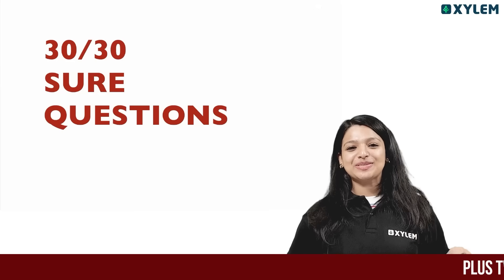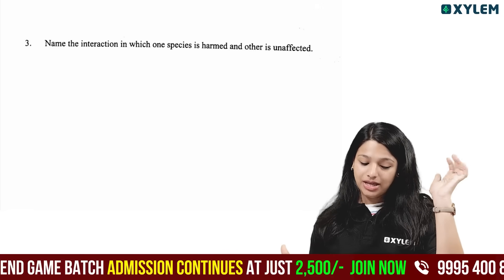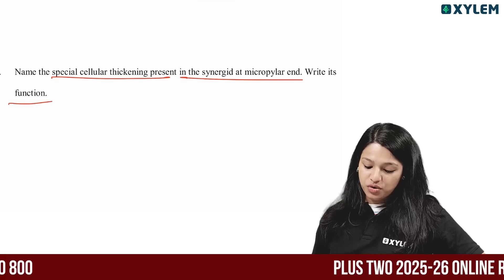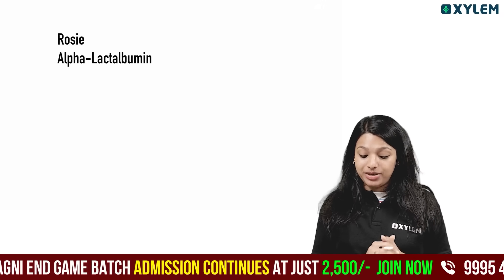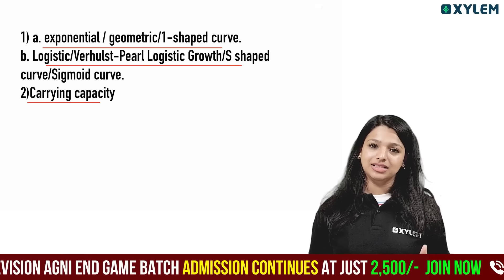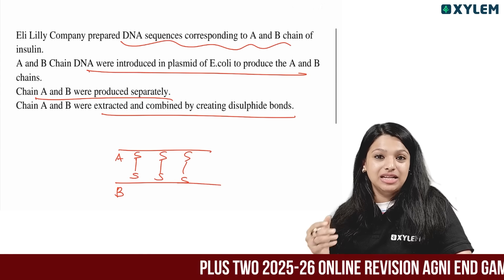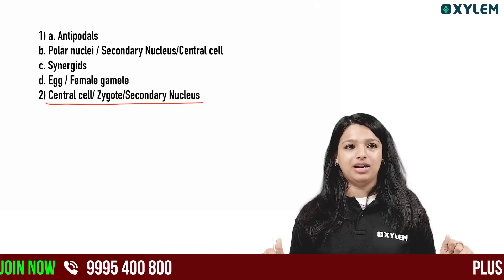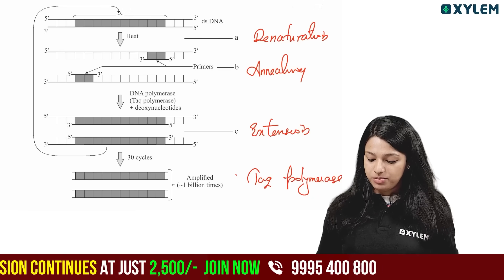Plus Two Botany | 30/30 Sure Questions | Xylem Plus Two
👋HELLO LEARNERS!!